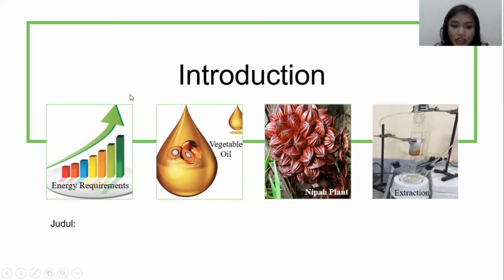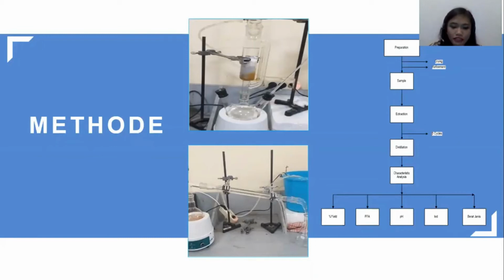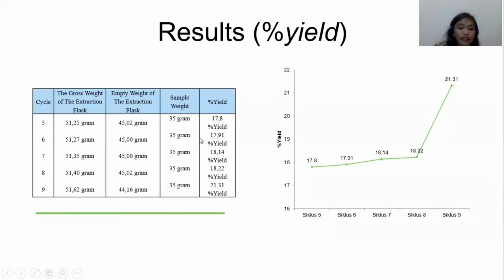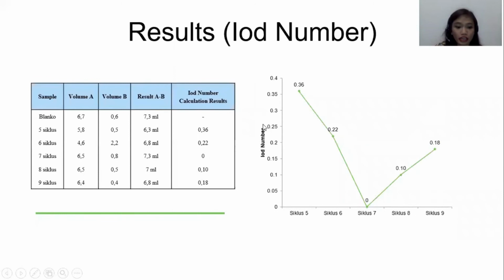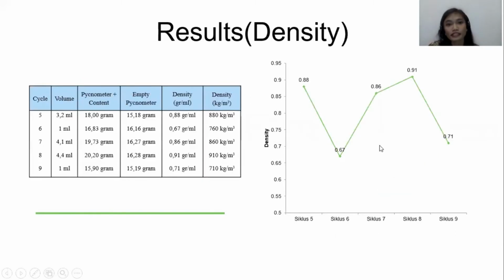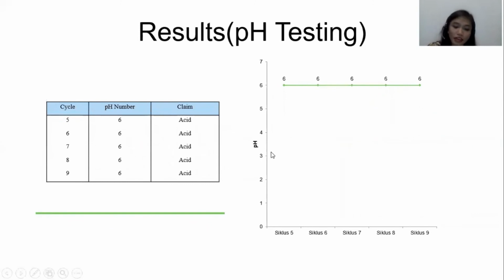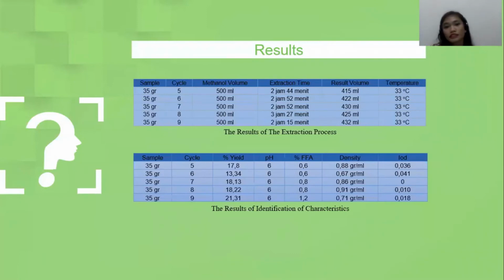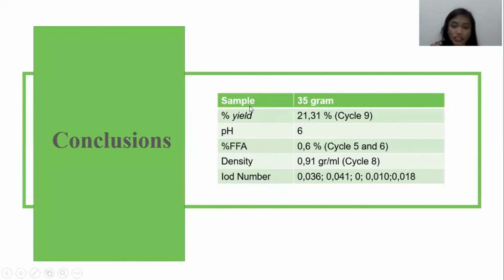SiRes LPPM Unisba 2020 - Debora Ariyani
Name: Debora Ariyani
Field: Science & Technology Research Symposium (SiRes)
Research Title: IDENTIFICATION OF NIPAH FRUIT (Nypa Fruticans Wurmb) EXTRACT WITH CYCLE VARIATIONS USING METHANOL SOLUTION
Institution:  Sekolah Tinggi Teknologi Migas Balikpapan